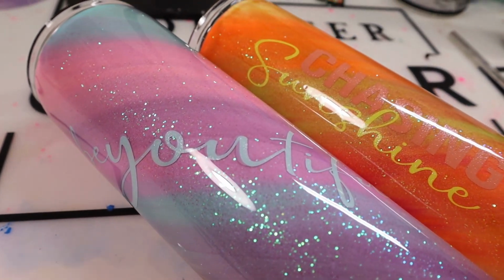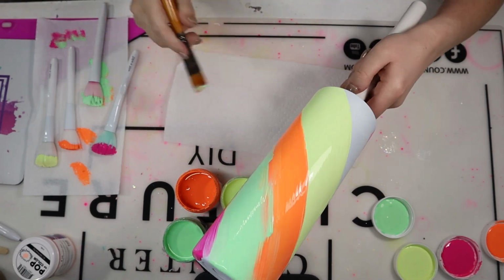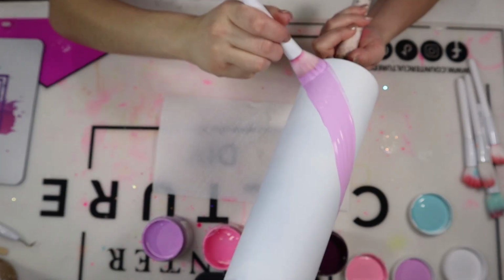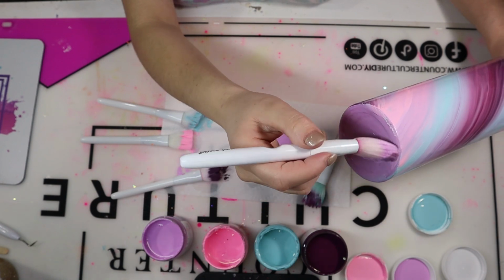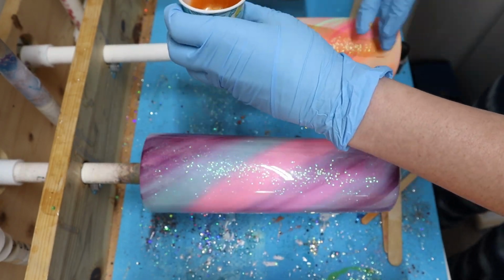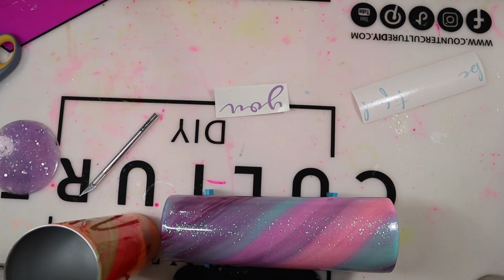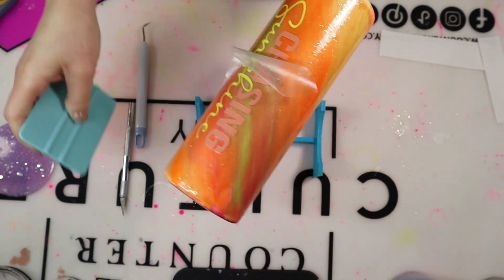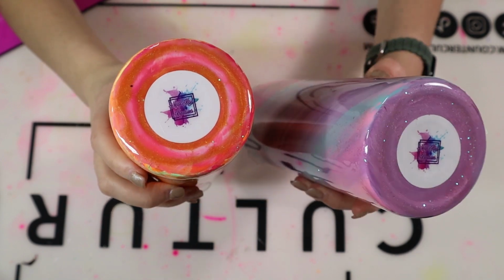Shimmered Swirl Tumbler Tutorial for Beginners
💜 Coffee literally fuels me to make the next tutorial!

💜 My Facebook | Instagram | TikTok:  Miss Kiss Kreations
Facebook Help Group: Miss Kiss Kreations Help Group

Here you can find most of the tools and materials I use on a crafting basis

30 Ounce Skinny Tumbler | 20 Ounce Skinny Tumbler

💜 Tumbler Turner : SpencersCreations5 on Etsy

Color: Opalite

💜 Paint: CCDIY Pop of Color Paints:
Orange Tumbler: Mint | Neon Orange | Lemon Meringue | Neon Magenta
Purple Tumbler: Light Turquoise | Lilac | Cotton Candy | Bordeaux

💜 Wet N Wild Brush to brush off glitter

💜 Respirator mask

💜 Other Supplies:
Nitrile Gloves
91% Alcohol
180 Grit Sanding Block
220 Grit Sanding Block
Wooden sticks
1 Ounce Measuring Cups